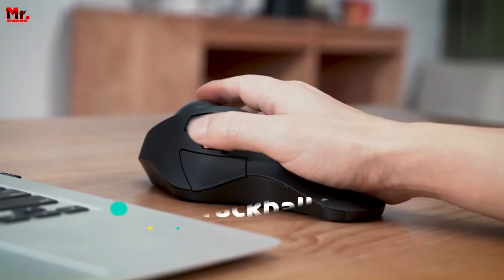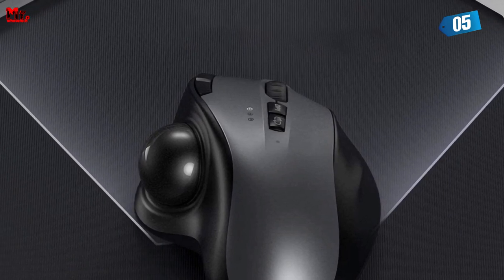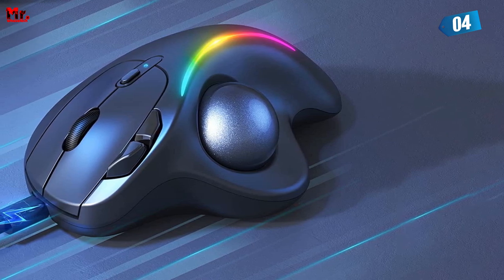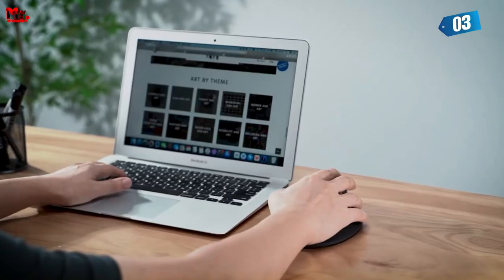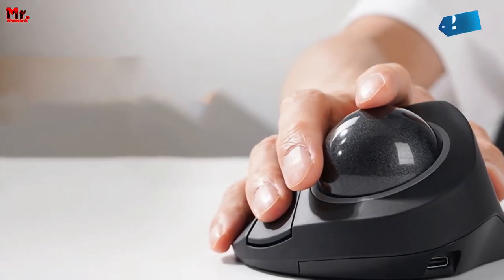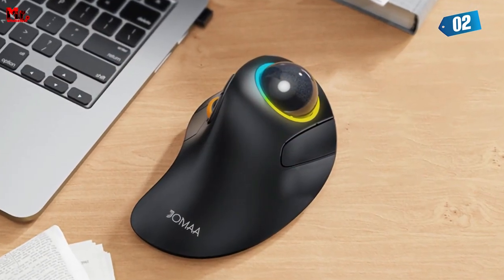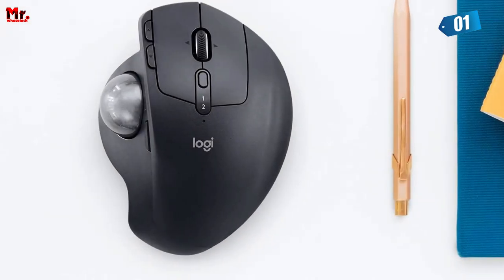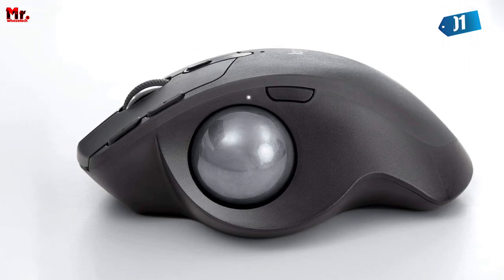Best Trackball Mouse 2024 | Who Is THE Winner #1?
Check The Products Link:

1. LOGITECH MX ERGO MOUSE
2. JOMAA TRACKBALL MOUSE
3. PROTOARC EM03 MOUSE
4. JELLY COMB TRACKBALL MOUSE
5. SEENDA TRACKBALL MOUSE

Logitech MX Ergo Wireless Trackball Mouse Adjustable Ergonomic Design Rechargeable Bluetooth Mouse for Office Drawing Laptop
RGB Backlit Bluetooth Trackball Mouse Wireless 2.4G Rechargeable Ergonomic Rollerball Gaming Mouse for Laptop Mac iPad Gamer
ProtoArc EM03 Wireless Bluetooth Trackball Mouse Rechargeable Ergonomic RGB Backlit Rollerball Mice for Windows Mac iPad
Rechargeable Bluetooth Wireless Mouse Trackball Rechargeable Ergonomic 2.4G RGB Backlit Rollerball Mice for iPad Mac Windows
SeenDa Rechargeable Trackball Mouse Bluetooth+2.4G Dual Mode Wireless Mouse for PC Mac Computer Laptop Tablet Gamer Mause